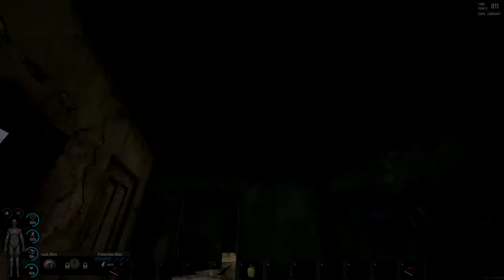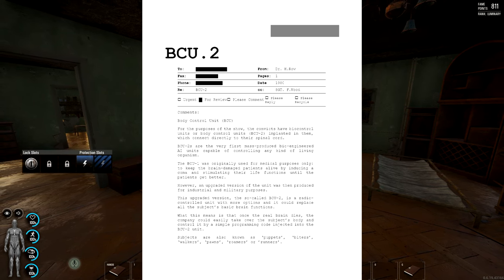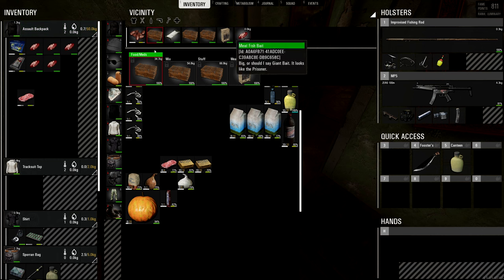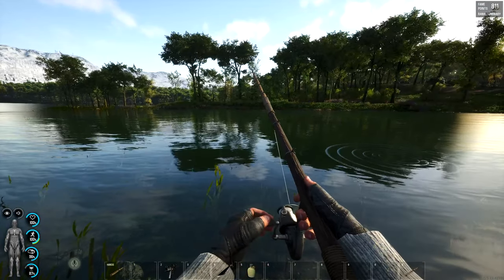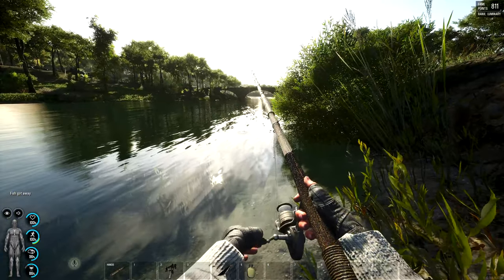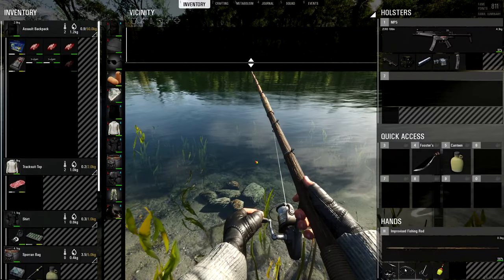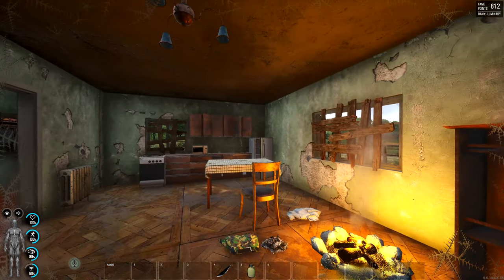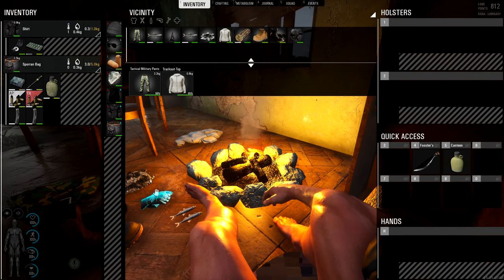SCUM ISLAND: Episode 10 -A Familiar place and ANSWERS!! (RP:Multi player)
Finally some answers !!!

Charles was thrown into the unexpected, Follow Charles on his journey as he try to unravel the mystery and survive  That is SCUM ISLAND.

The game play takes place in Croatia where up to 100 players per server will attempt to survive and get off the island by first removing the implant which prevents them from leaving.The player will earn fame points through participation in various action-driven events or simply by surviving in a hostile environment. These fame points allow the player to be cloned back in case of death, and used as currency to purchase or trade in various safe zones.Players will be able to fortify existing structures and points in order to secure positions or store items when needed.The player character will possess four main attributes: strength, dexterity, constitution and intelligence. These will let players create characters to suit their playing style of preference. It promises to simulate the human body, and as such uses a special interface connected to the player's "BCU monitor" which tracks character's calories, vitamins, health and other stats.Players can choose to ignore these elements of the game, or can delve deep into these systems in order to improve the character's performance (speed, stamina, weight to carry etc.). Another aspect is digestion; for instance, if a character gets all of their teeth knocked out, they will have to find a way to liquify food in order to digest it. Defecating and urinating will leave physical evidence of activities on the island, which could be used to track another player.Things like combat will depend on the player's skill level, but also on things like stamina, health and so on. Wetness, smell, medicine, cooking, hacking, crafting, hunting and poison will also play a major role in the game play.